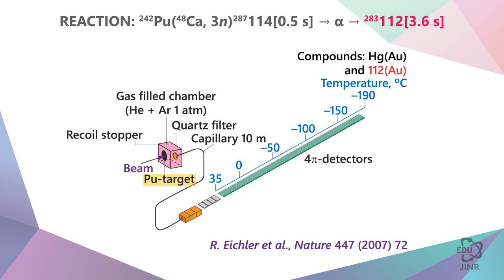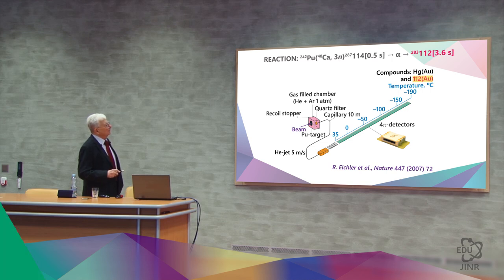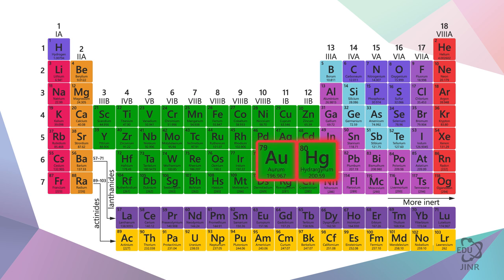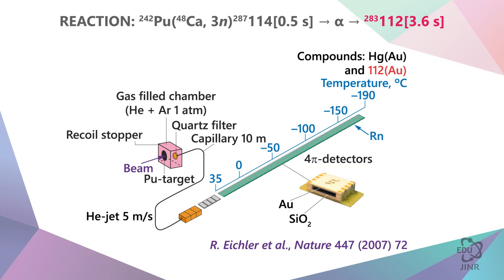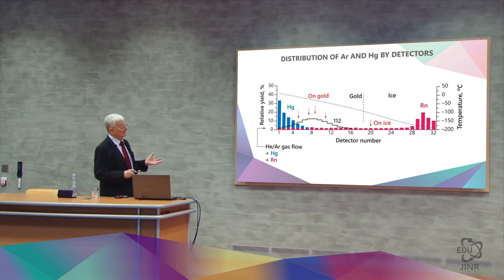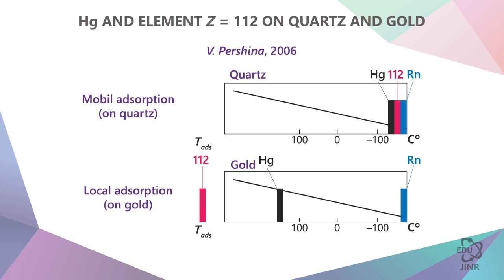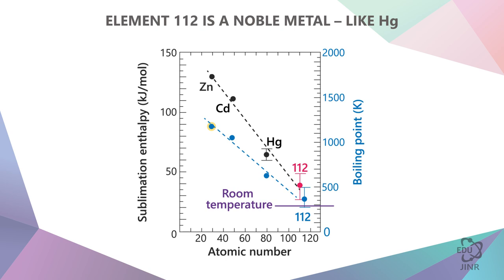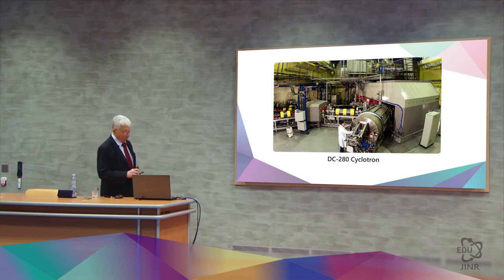4.7 Chemical Properties of Superheavy Elements